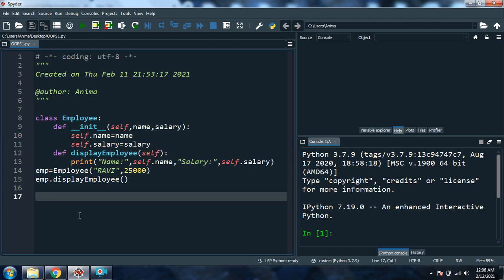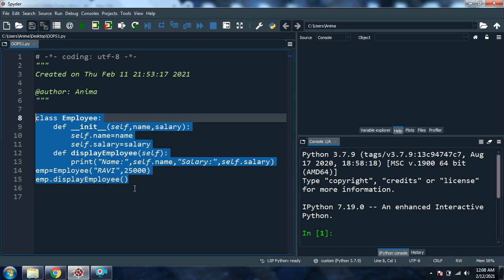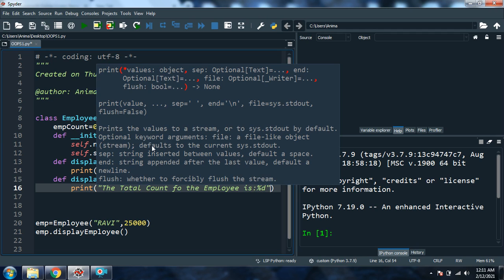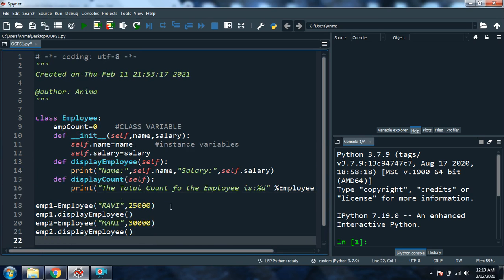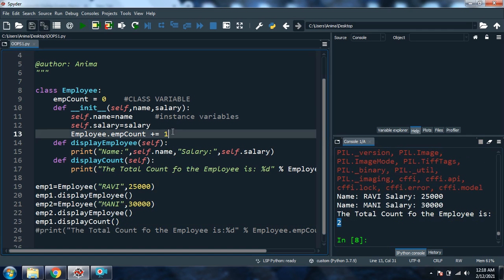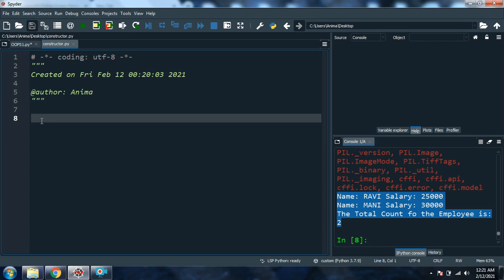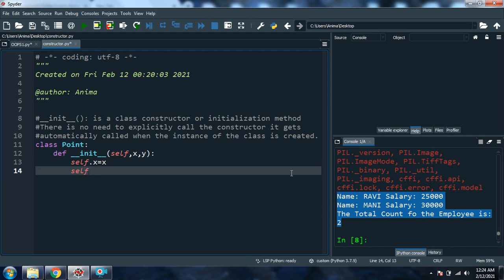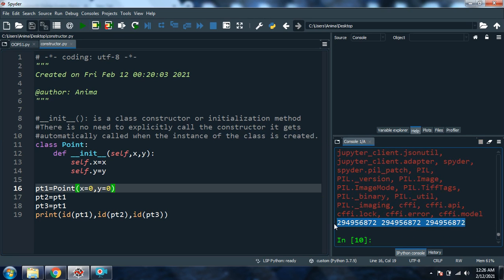CONSTRUCTOR & DESTRUCTOR in PYTHON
Constructor is the special function that is automatically executed when an object of a class is created. Just like a constructor is used to create and initialize an object, a destructor is used to destroy the object and perform the final clean up.